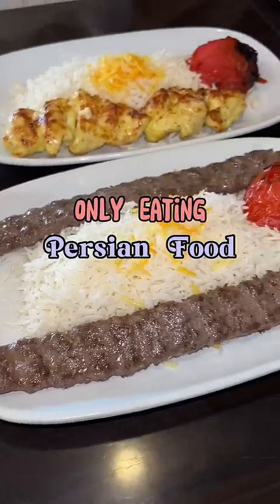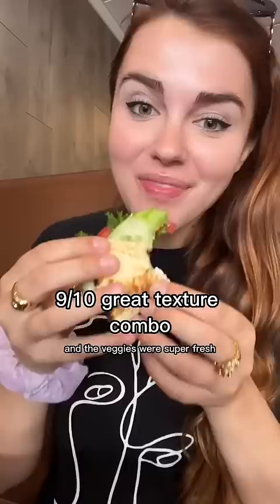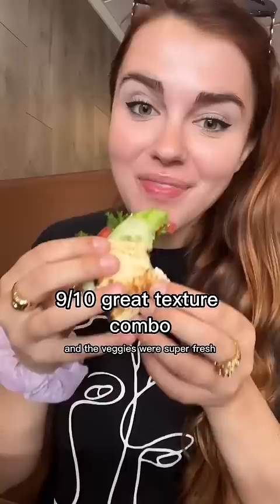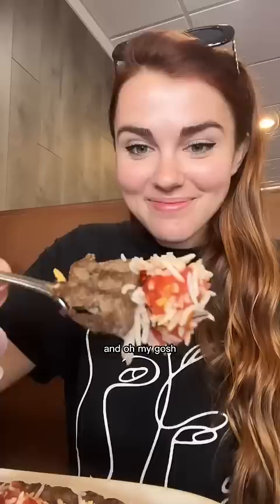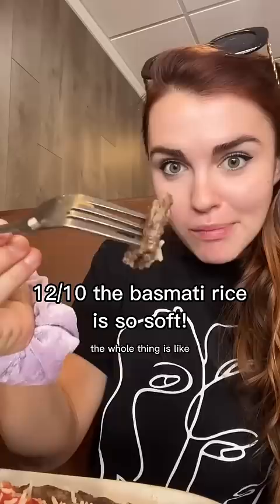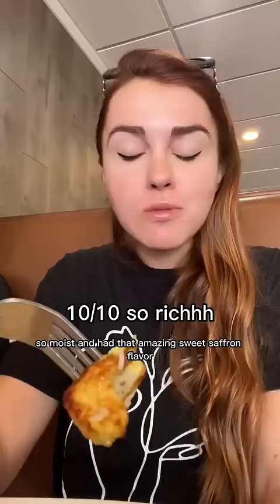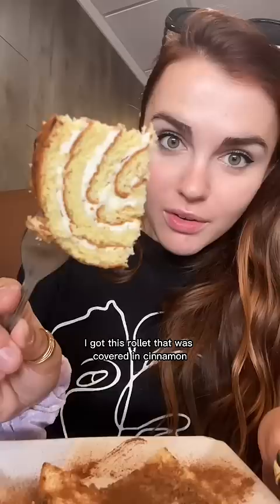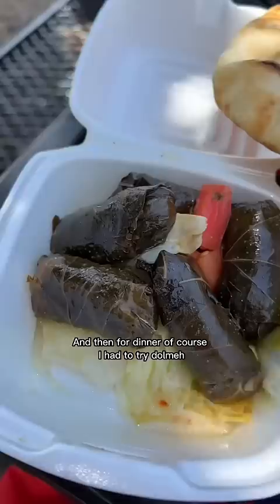Full day of Persian food!